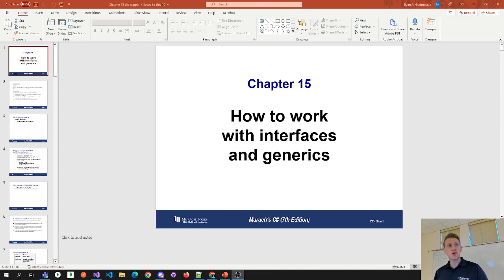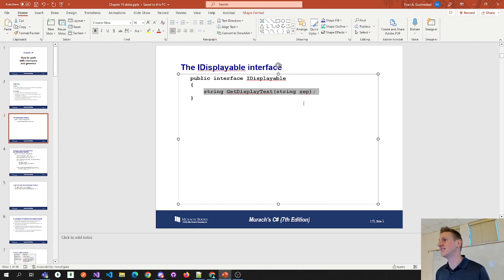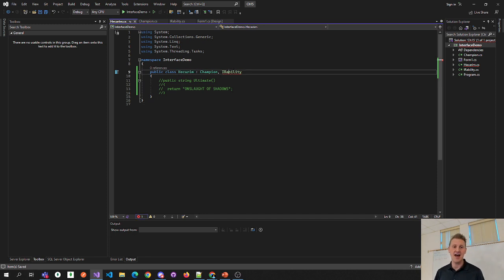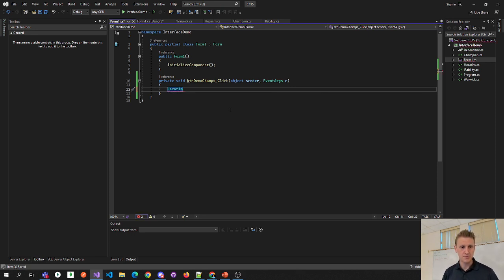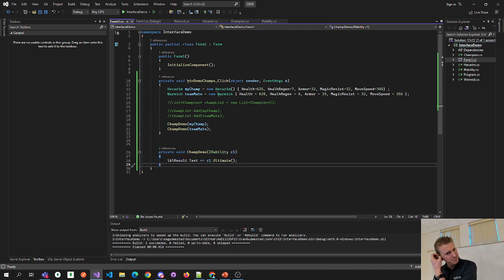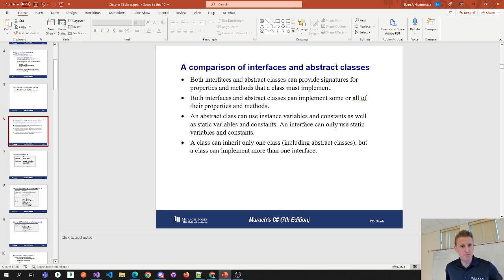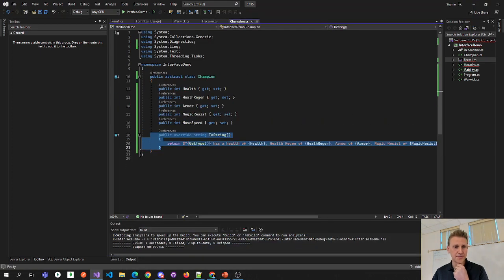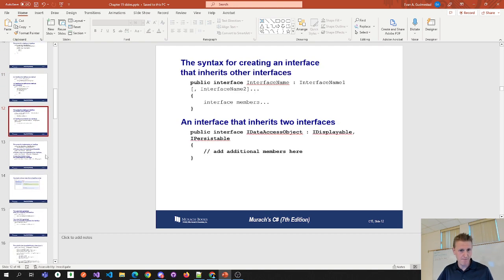Introduction to C# Interfaces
I cover why interfaces exist, how to create your own and how to implement a couple of common interfaces built into C#